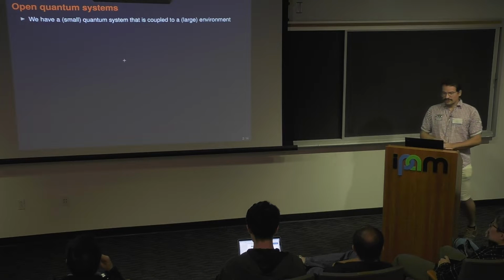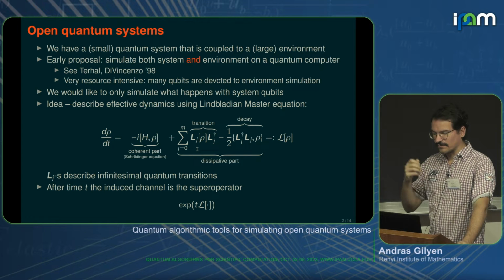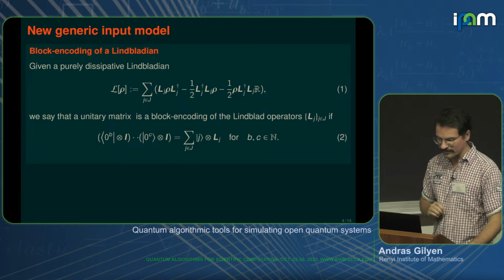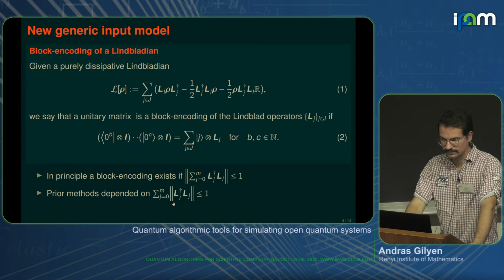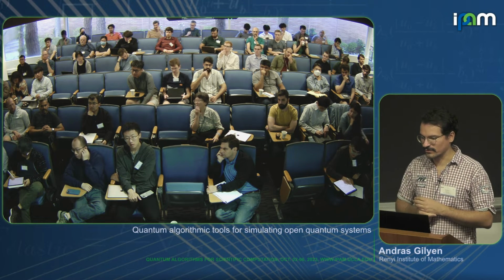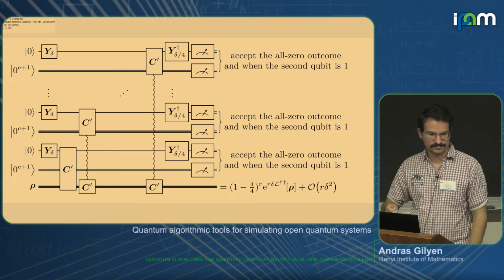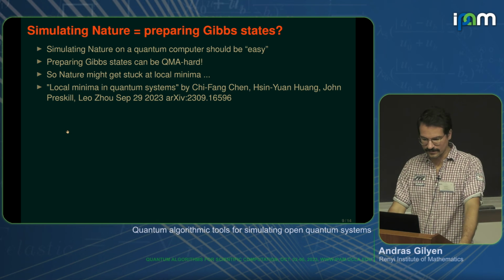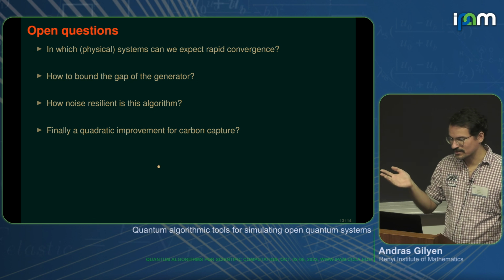Andras Gilyen - Quantum algorithmic tools for simulating open quantum systems - IPAM at UCLA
Recorded 04 October 2023. Andras Gilyen of the Renyi Institute of Mathematics presents "Quantum algorithmic tools for simulating open quantum systems" at IPAM's Quantum Algorithms for Scientific Computation Workshop.
Abstract: Preparing ground states and thermal states is of key importance to many applications of a quantum computer. Simulating open system dynamics is a natural candidate for preparing such states. We introduce improved quantum algorithmic techniques for efficiently simulating Nature-inspired quantum Master Equations (Lindbladians) utilizing novel primitives such as the operator Fourier transform. We also develop improved general purpose Lindbaldian simulation algorithms utilizing a weak measurement scheme, whose effciency can be boosted to achieve essentially optimal complexity. Our techniques also lead to an efficient algorithm for preparing certain purified Gibbs states (called thermal field double states in high-energy physics) of rapidly thermalizing systems benefitting from a Szegedy-type quadratic improvement with respect to the spectral gap. Our algorithms' cost has a favorable dependence on temperature, accuracy, and the mixing time (or spectral gap) of the relevant Lindbladians.